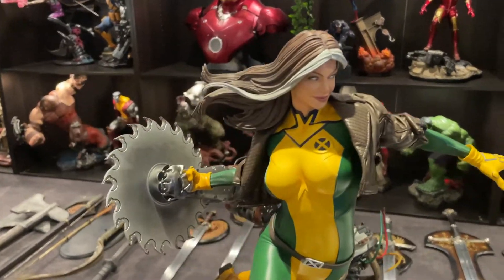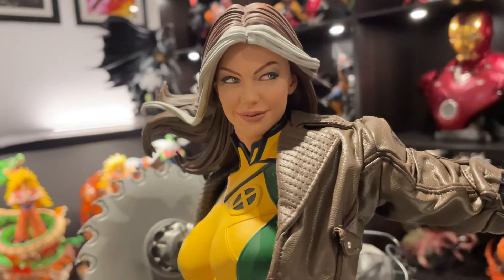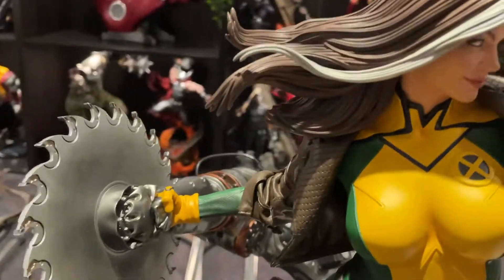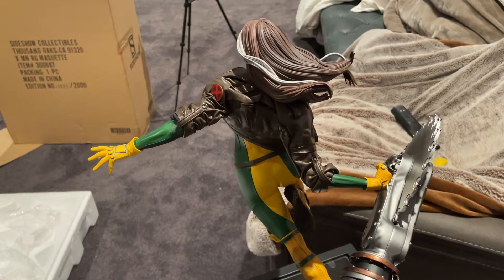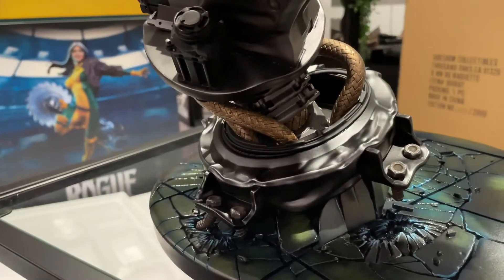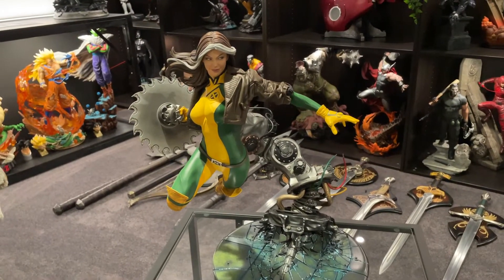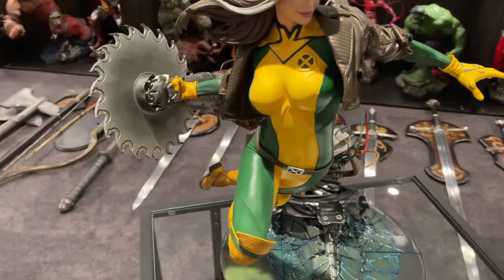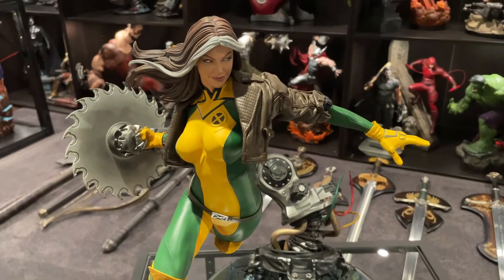Sideshow Rogue maquette - X Men